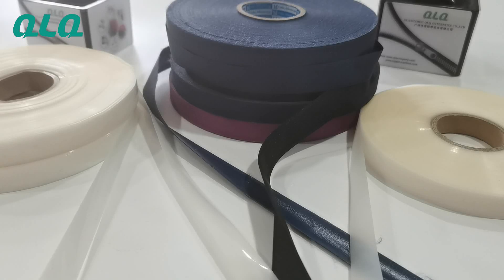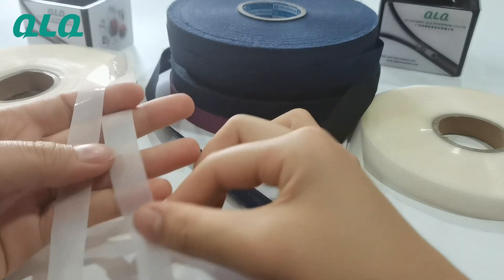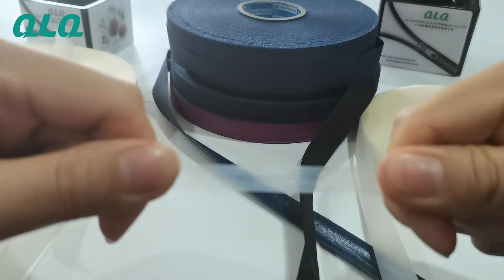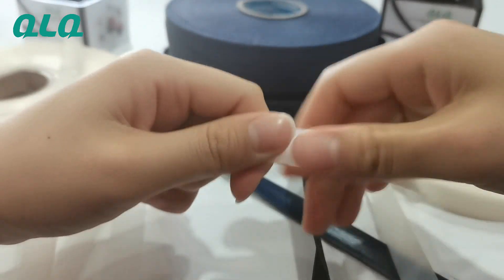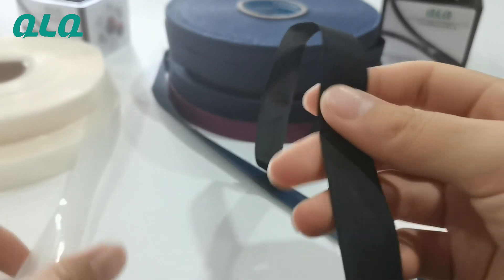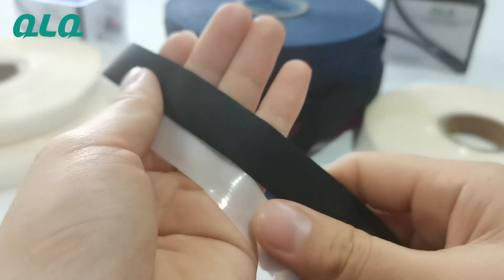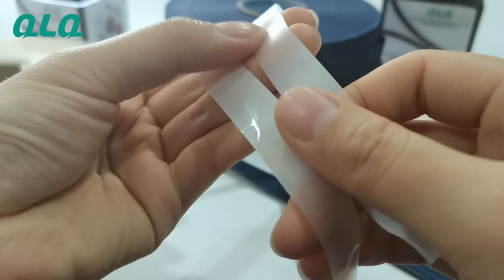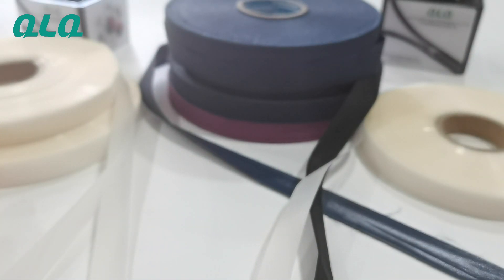Zipper films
Matt film, fabric film, transparent film(domestic or imported)
Let's see their difference in this video!